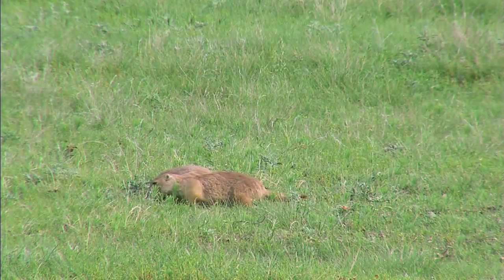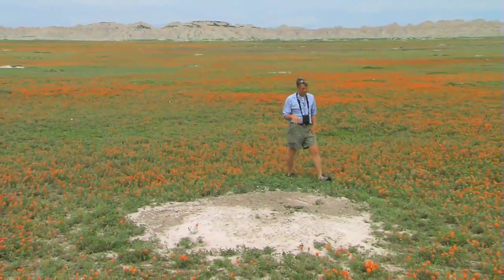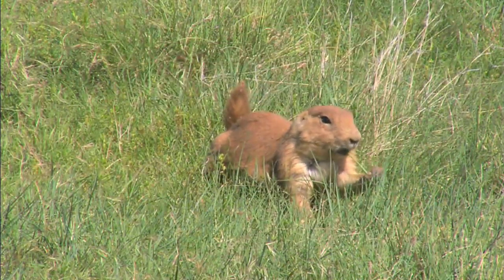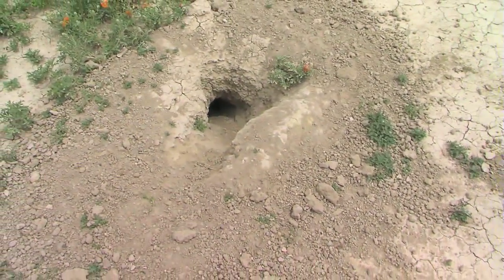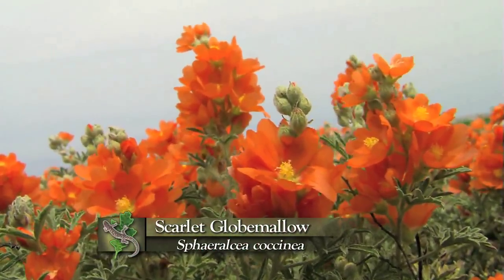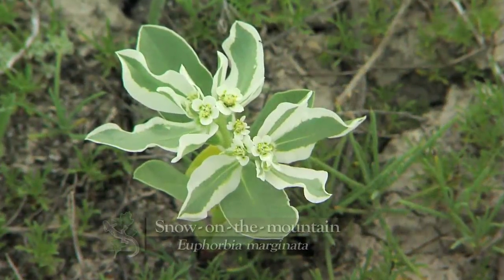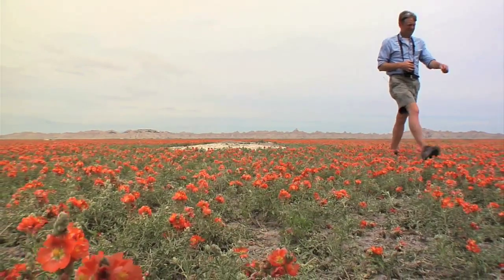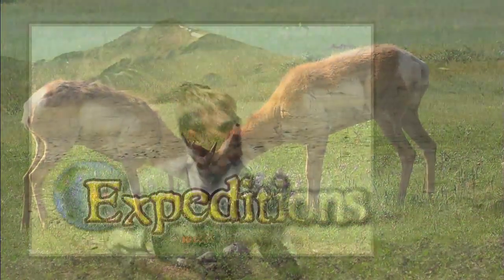Prairie Dogs: Keystone species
Whether you like it or not, prairie dogs are keystone species of prairie ecology. In this video Patrick talks about some of the flora and fauna that are associated with prairie dog towns. Without prairie dog towns we lose diversity and the nutrient cycle that comes from their churning of the soil.